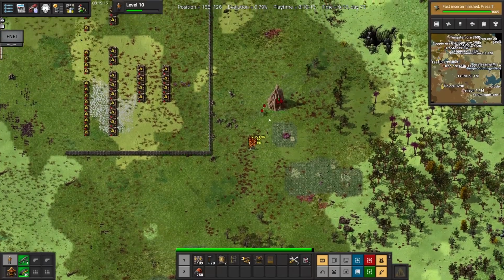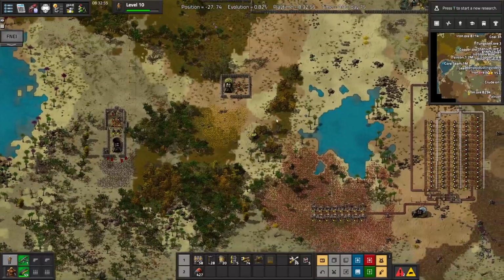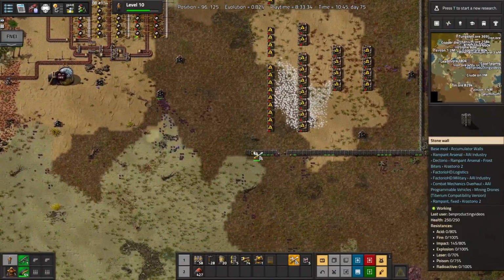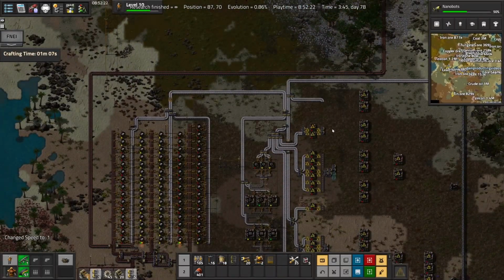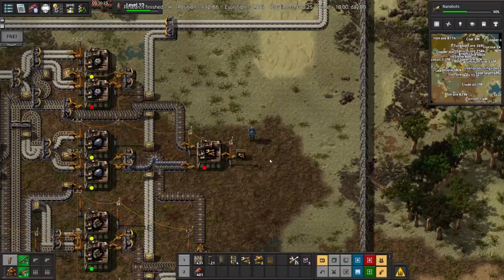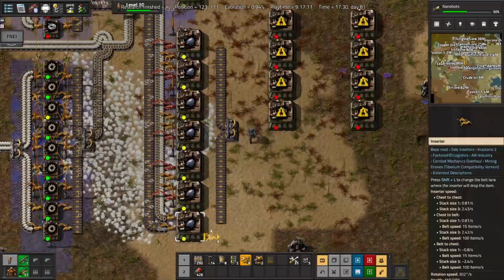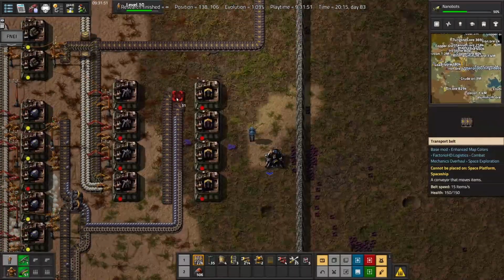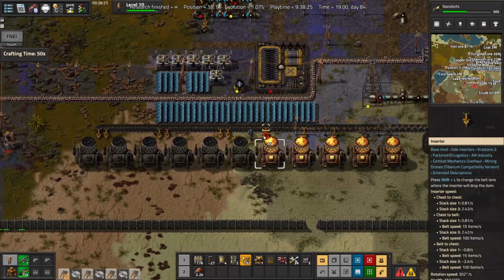Factorio - Heavily Modded - Episode 8 - Assemblers and Attackers